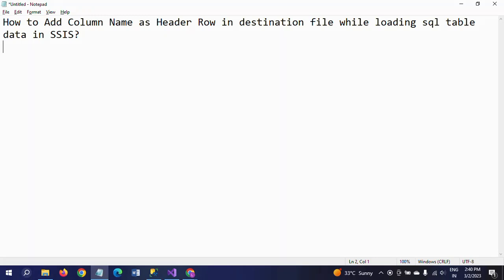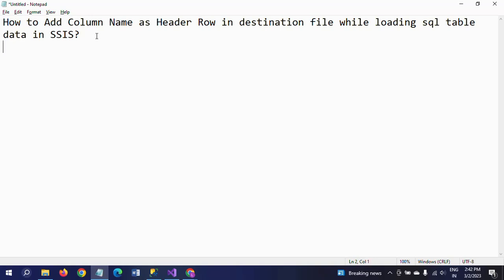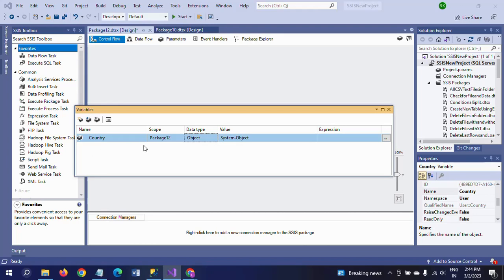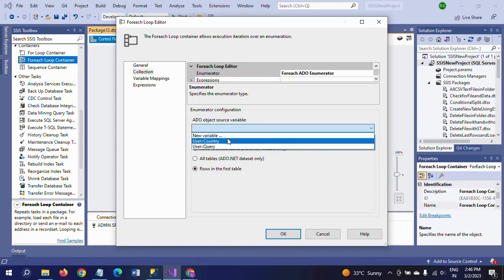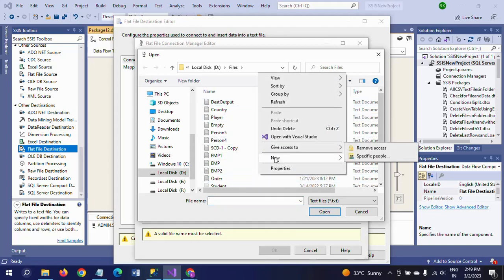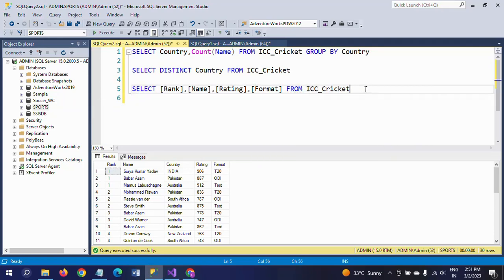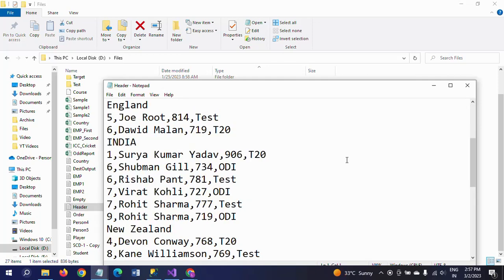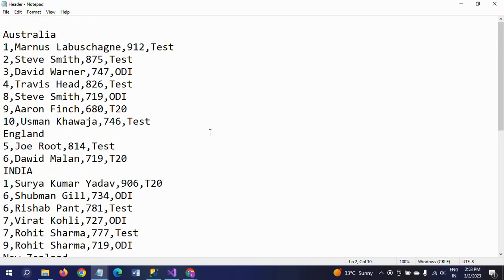SSIS||How to create Column name of table as Header Row in destination file and load data?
Problem: Loading the Table data from SQL to Destination Flat File under Header Row (Column Name)

Solution:
We can use the below tasks to get desired results:
Execute SQL Task - To get unique column values and saved in Full Result Set
ForEachLoop Container - ADO Enumerator (Object Variable)
Data Flow Task - 1 - TO get unique value
Data Flow Task - 2 - To get other column values corresponding to Unique value from first Data Flow Task